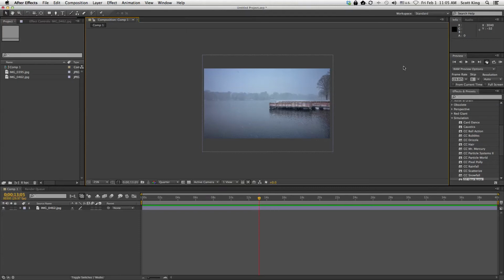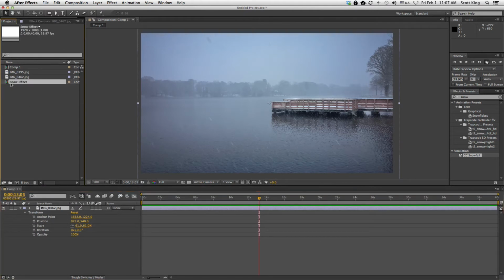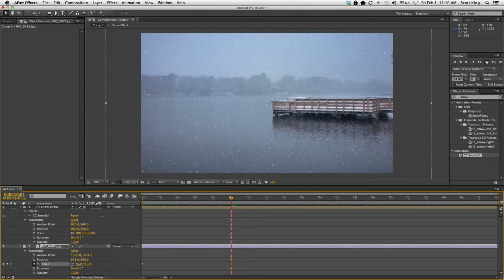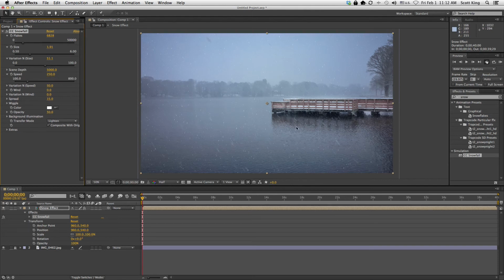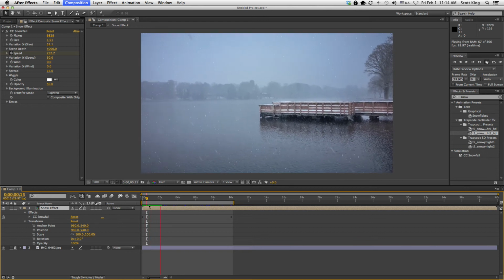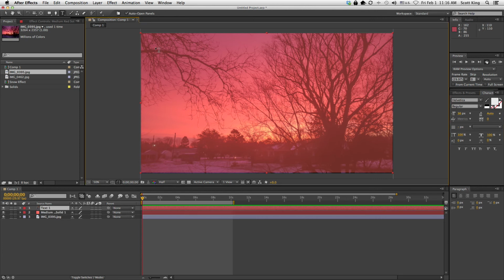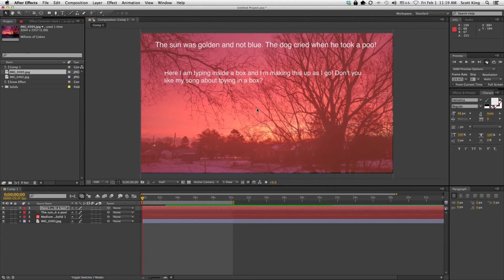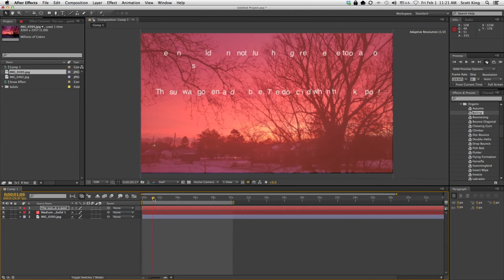How to use Effects in AFter Effects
A basic tutorial showing how to apply effects to your assets.